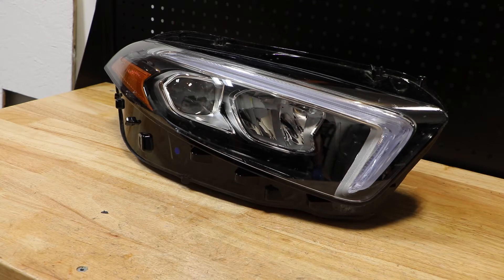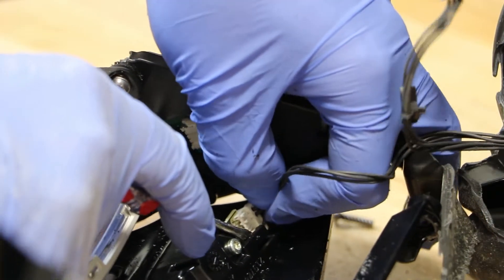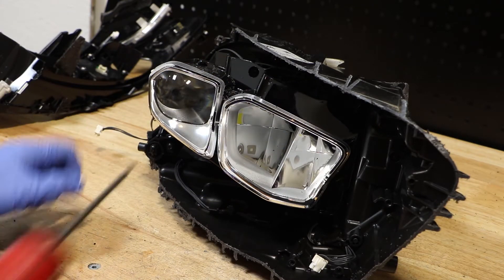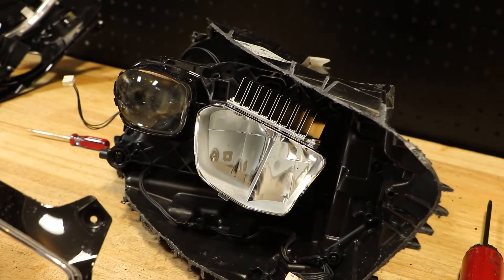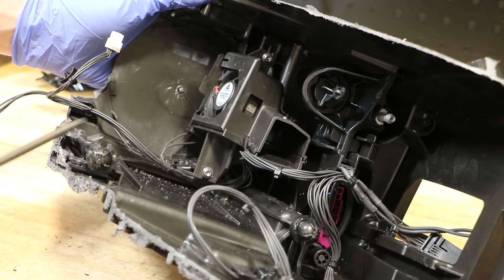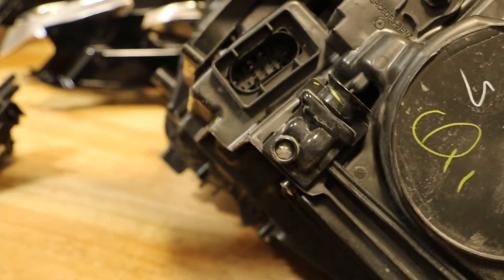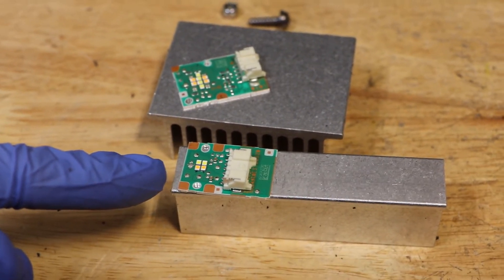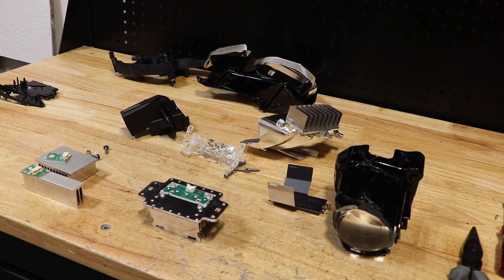2019-2021 Mercedes Benz A220 LED Headlight Teardown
In this video I will be disassembling a 2020 Mercedes Benz A Class LED Headlight.